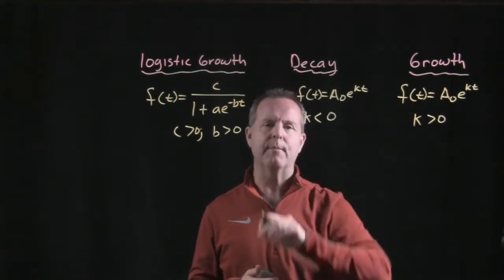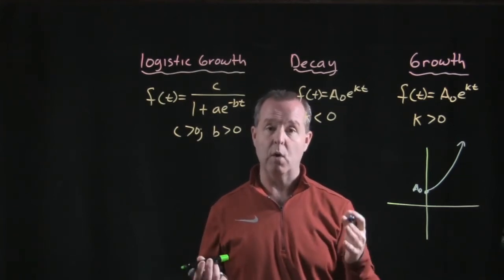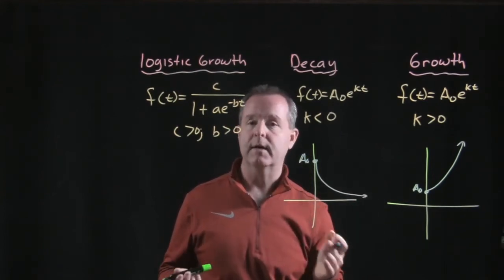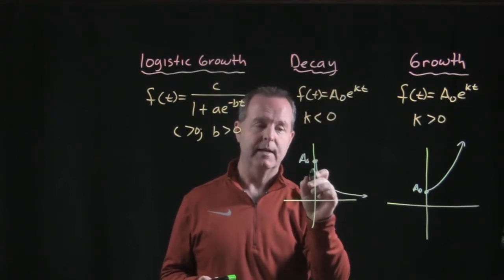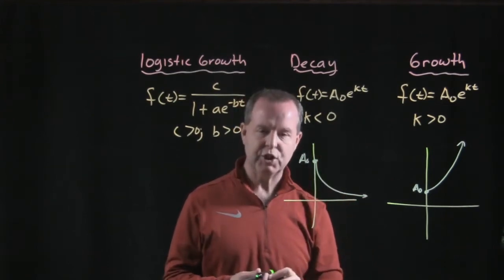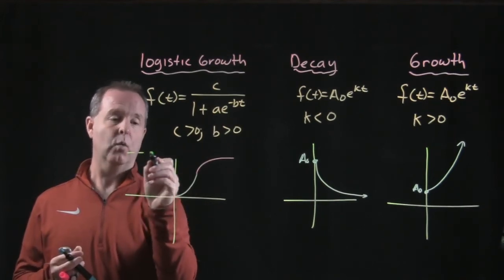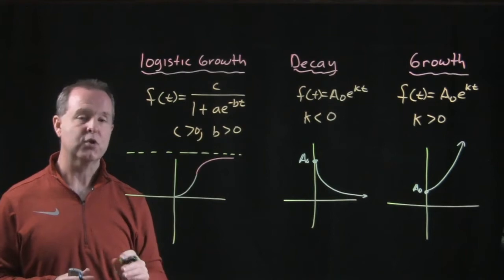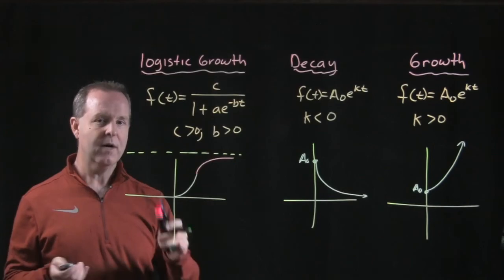Introduction to Growth, Decay, and Logistic Models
4.5.Intro Exponential Growth and Decay; Modeling Functions